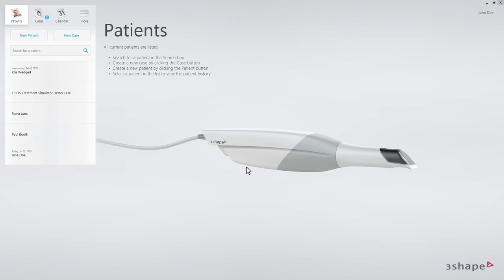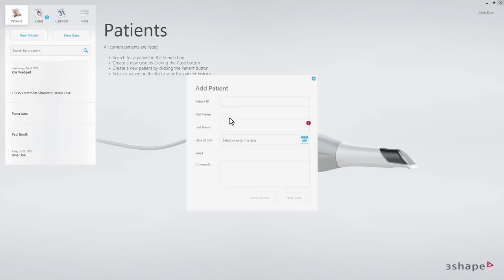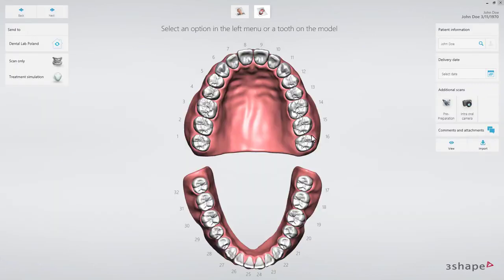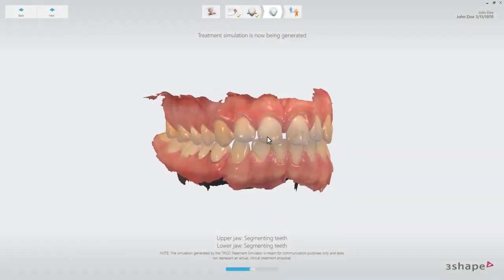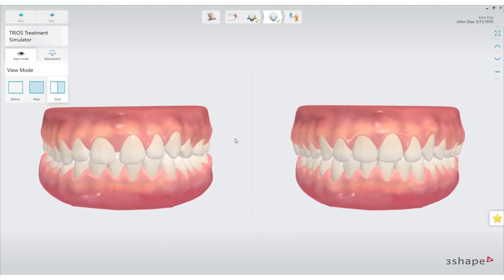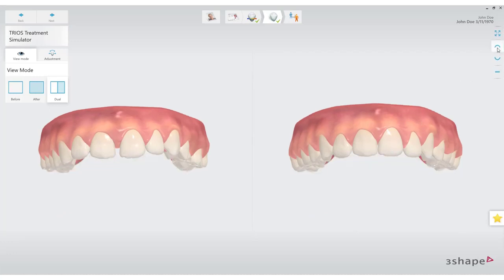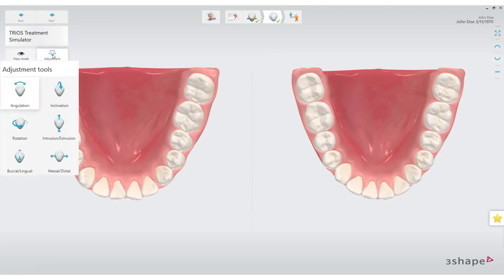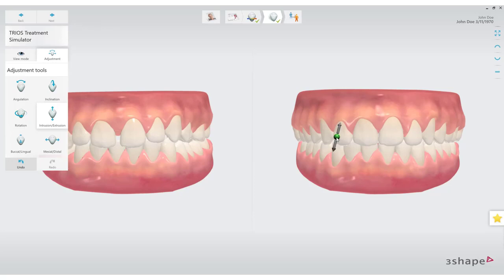TRIOS Standart - мобильный 3D-сканер | 3Shape (Дания)